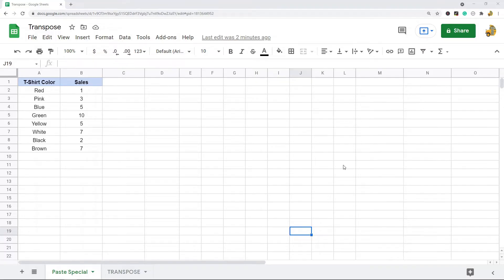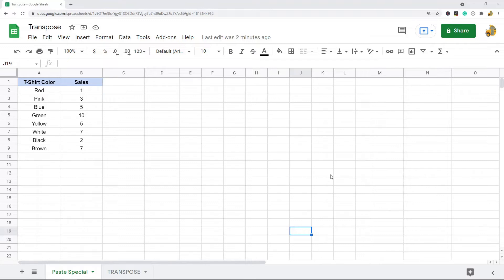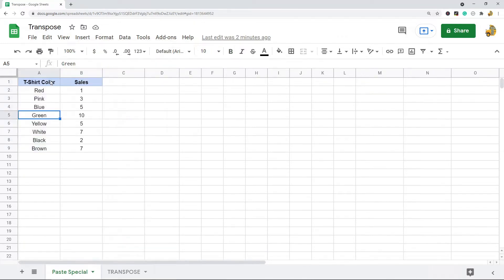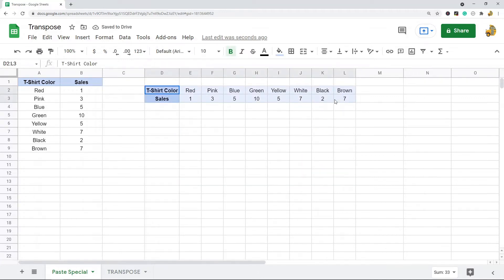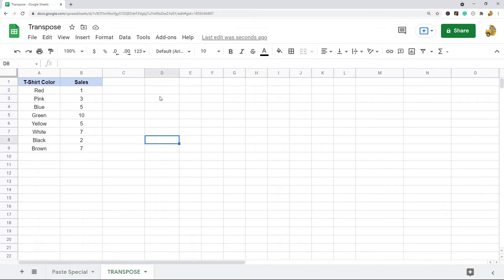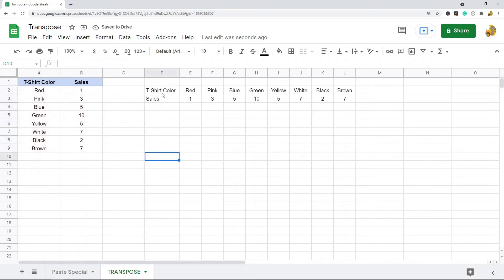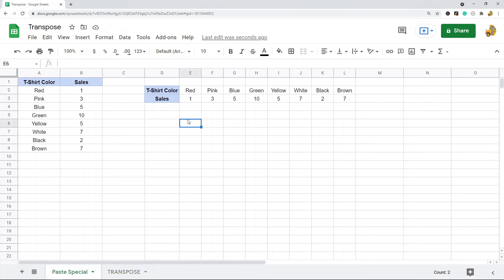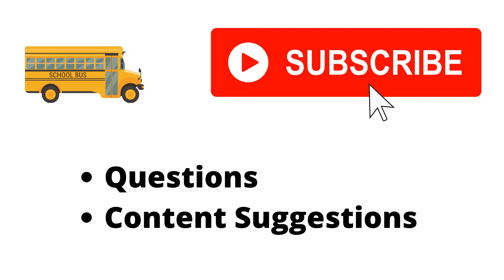How to Transpose Data in Google Sheets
In this video, I am going to show you 2 different ways to transpose data in Google Sheets. You can use these methods to rotate your cells and flip data so that your columns and rows are swapped. It works on single rows or multiple rows and columns.

Timestamps:
00:00 Intro
00:30 Transpose with Paste Special
1:13 Using the TRANSPOSE function